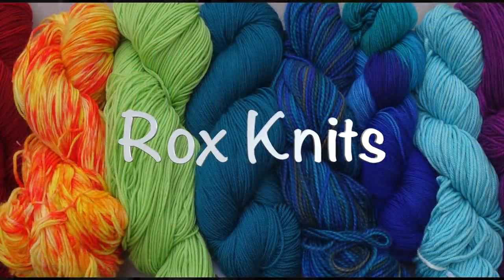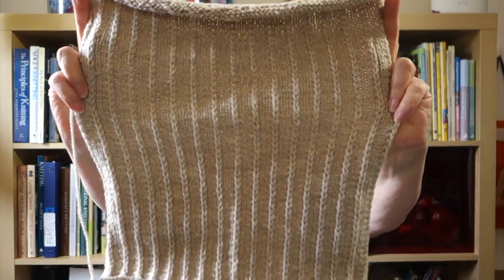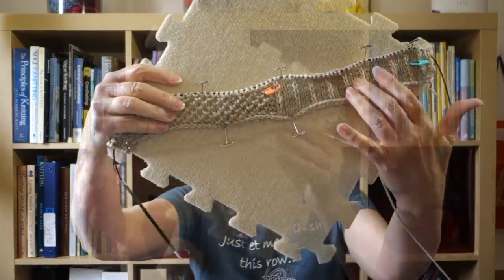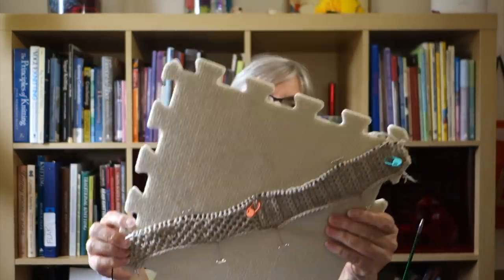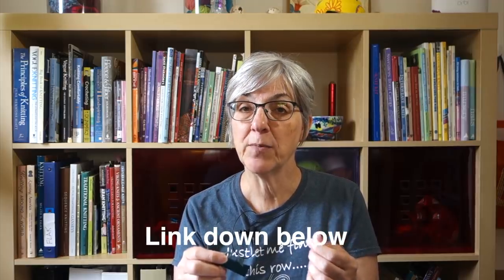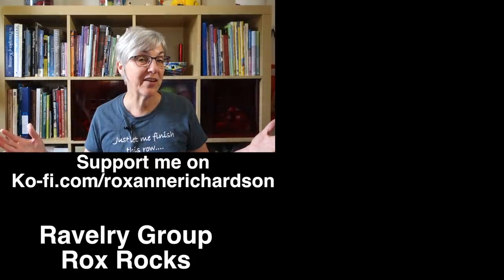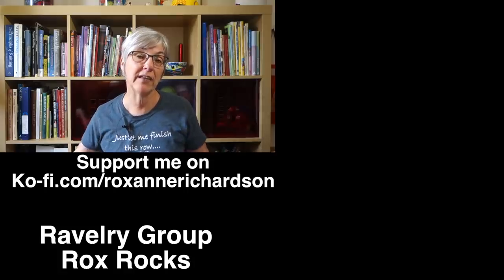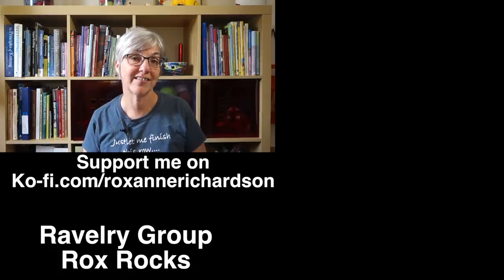Shepherd's Harvest 2019 // Casual Friday 2-19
This week's Casual Friday podcast.

Introduction 0:00
Finished project and ball band gauge:
Work in progress: 11:00
Button loops (Edwardian sweater): 13:11
Shepherd's Harvest: 16:42